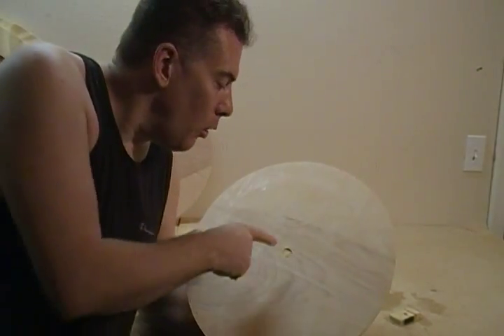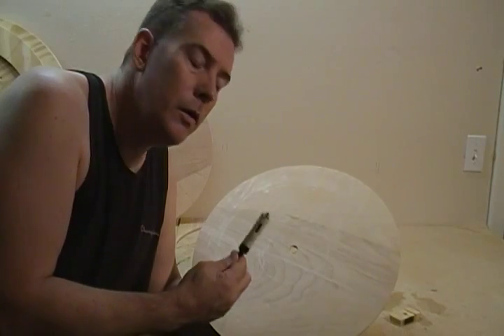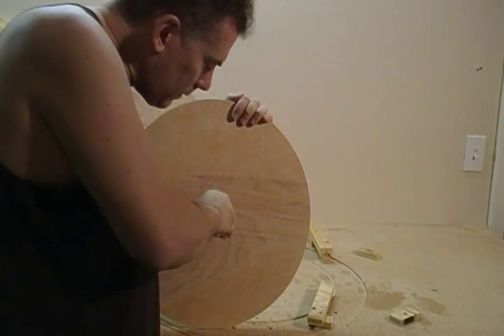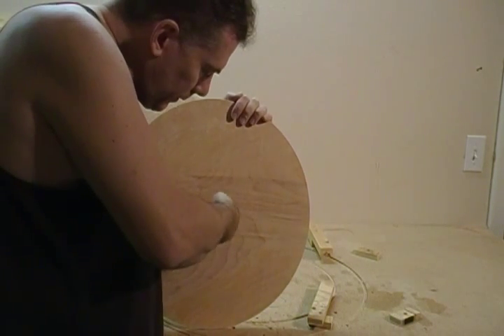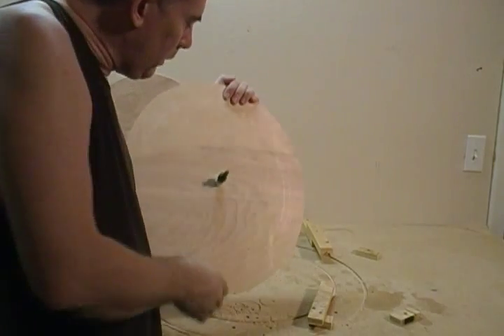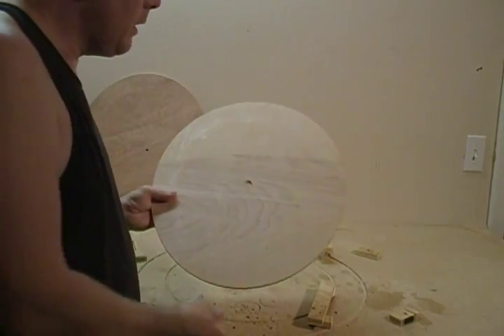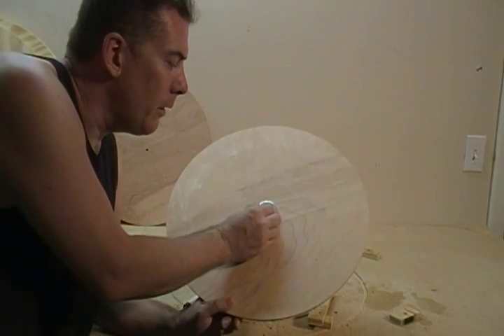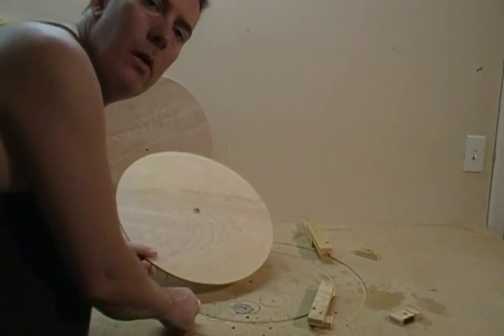Building a Wind Turbine VAWT (Step 12 of 46) Open up five-eights hole by hand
Taking my time to insure I don't blow out the mounting hole for the PMA alternator.